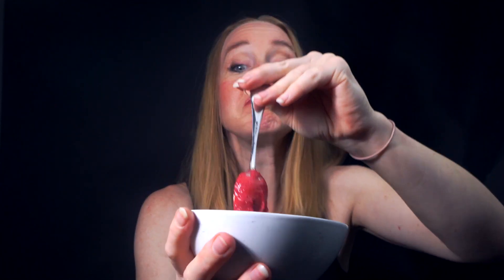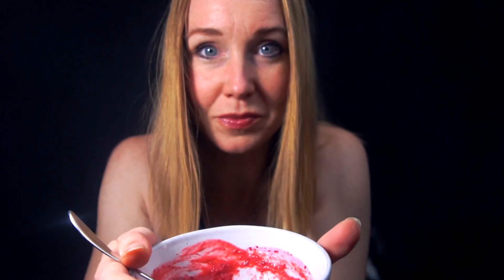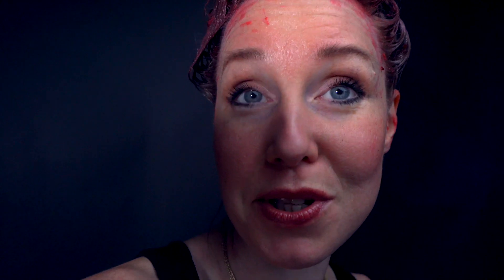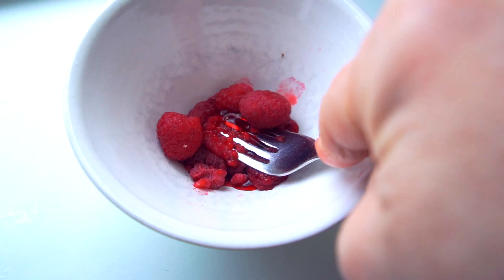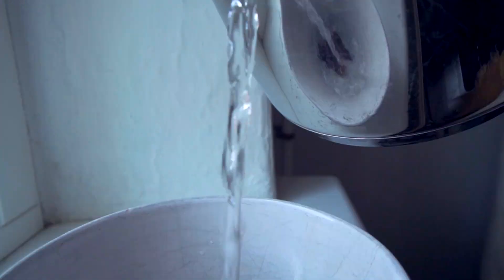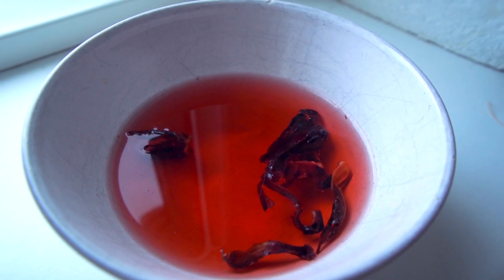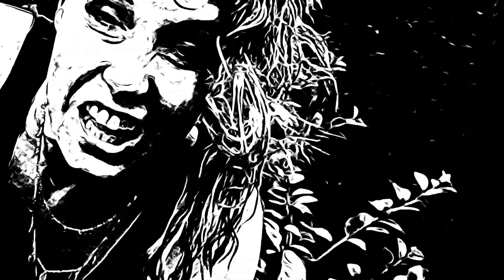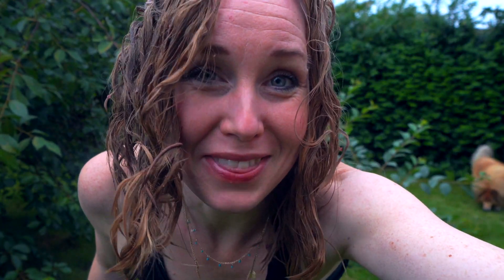DYEING MY HAIR PINK WITH CHERRIES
Today I’m going to colour my hair with some natural pigments from some lovely cherries picked in my own garden. Now will this work and give me a pink new hairdo or will it be an epic fail? Have a look and see, enjoy the show!

This is what I do for passive income. Let me know if you're interested and I'll show you how it works

//ThessA

*** Support me ***
If you'd like to support me as an artist so I can continue to produce content you can do that here:

*** My Gear ***

Microphone: Røde mic
                        Boya lavalier BY-M1
Light: